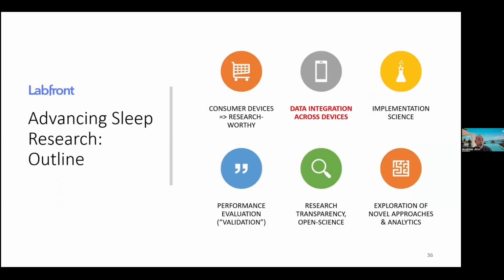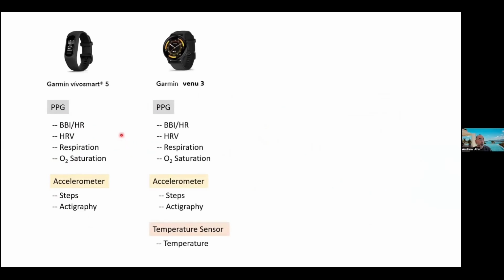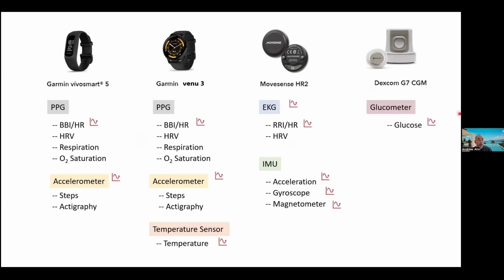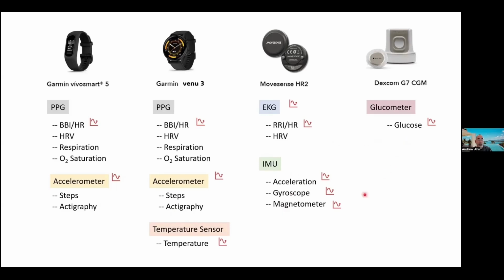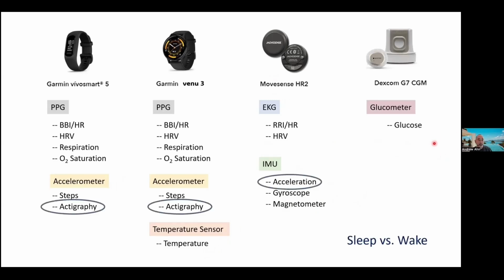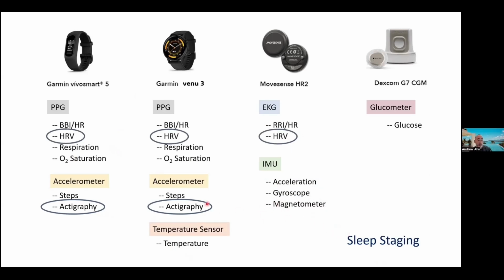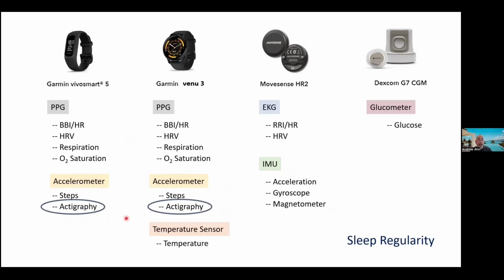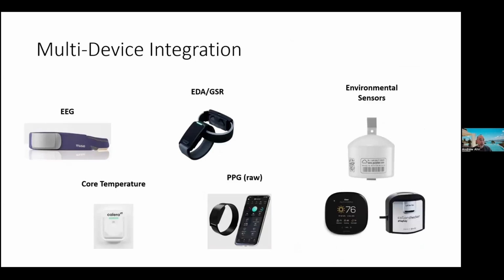Sleep 1.2 | Data Integration Across Devices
Labfront is a device-agnostic platform that integrates multiple wearable devices for research. In this video, we discuss data collection capabilities across various devices, including Garmin, Movesense, and Dexcom. Learn about available raw data types, sleep measures, circadian rhythm assessments, and future integrations like EEG, EDA, and environmental sensors.

0:00 - Commonly Used Wearables
0:53 - Available Raw Data
1:35 - Sleep Measures & Data Sources
1:58 - Sleep Staging with PPG & HRV
3:10 - Future Integrations